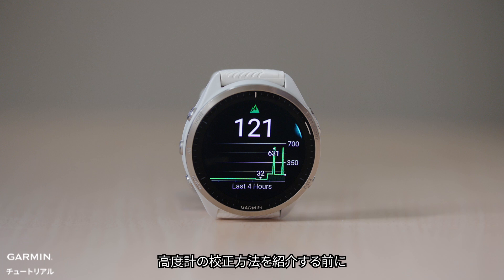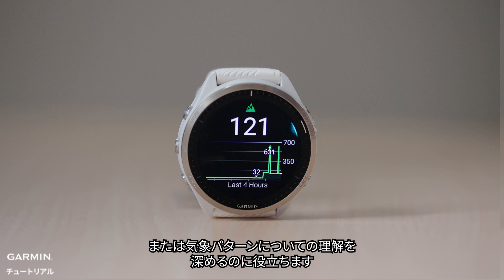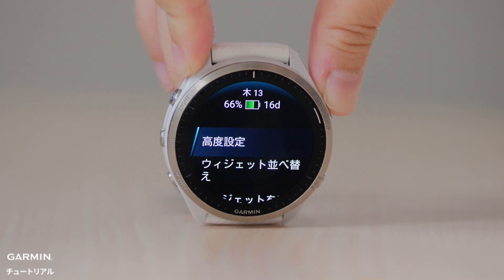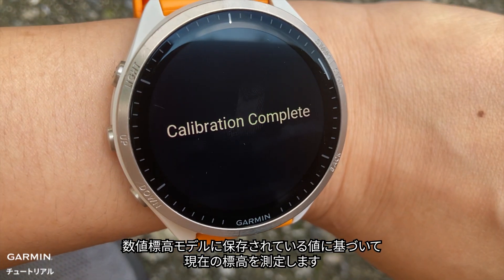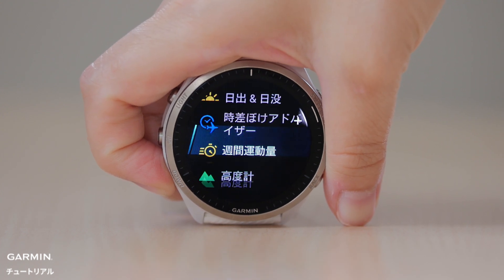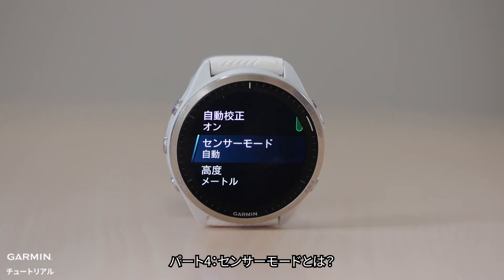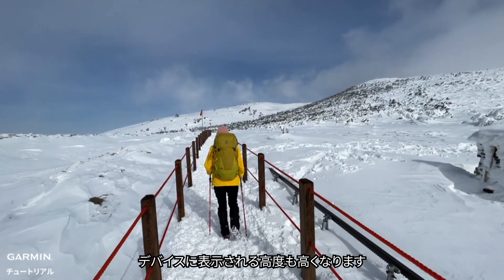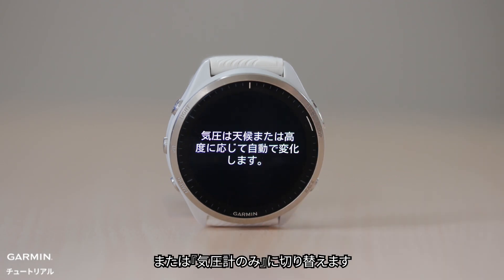【操作方法】Garminアウトドアアドベンチャーウォッチ：気圧高度計の校正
このビデオでは、対応するGarminウォッチの気圧高度計について紹介します。

0:07 パート1： 高度計と気圧計を理解し、高度計を使う最適なタイミングを把握します
0:43 パート2：高度計の校正方法
2:04 パート3：自動校正とは？
2:36 パート4：センサーモードとは？

詳細はGarminサポートセンターホームページをご参照ください。